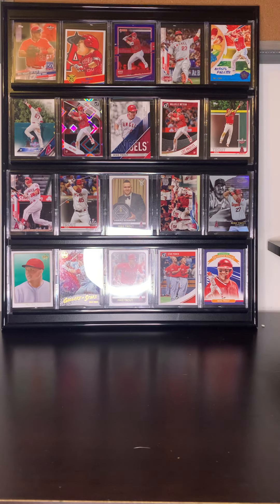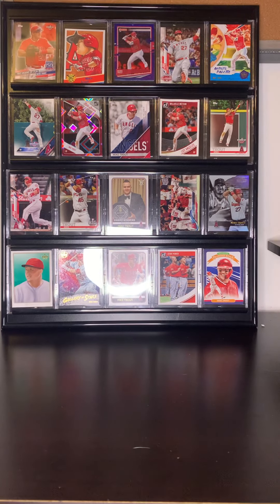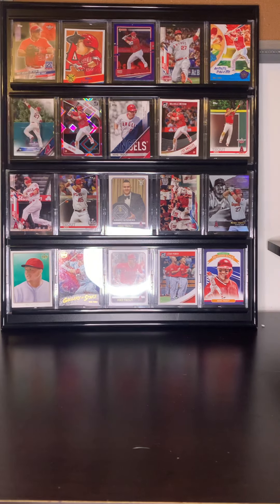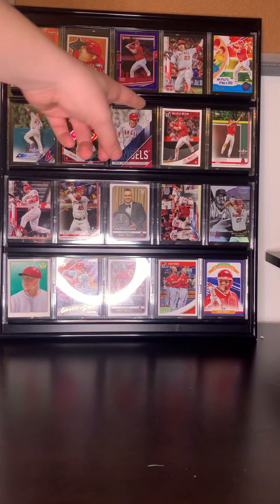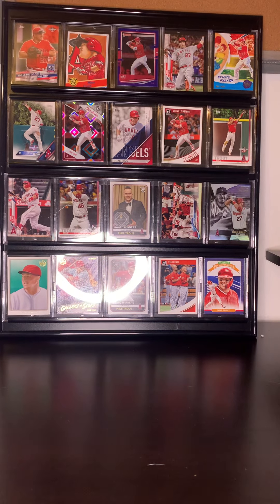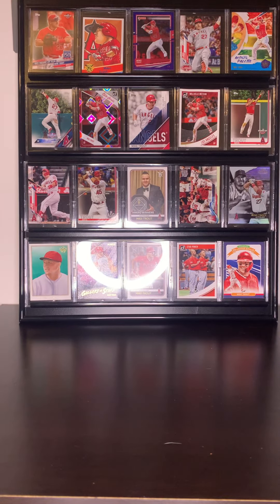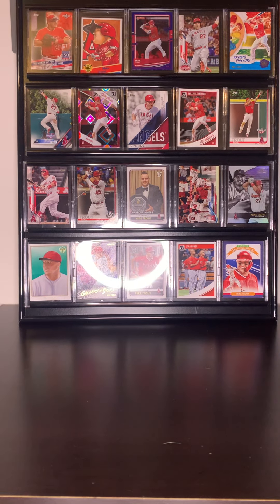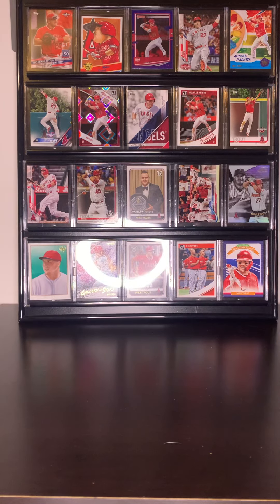MIKE TROUT BASEBALL CARD COLLECTION Topps, Donruss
MIKE TROUT BASEBALL CARD COLLECTION
20 MIKE TROUT BASEBALL CARDS from Topps and Donruss.